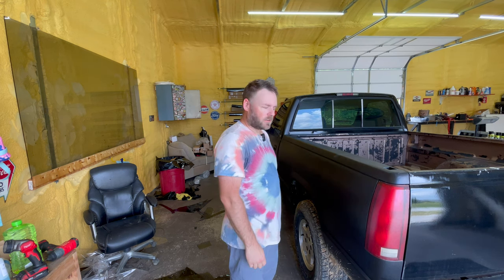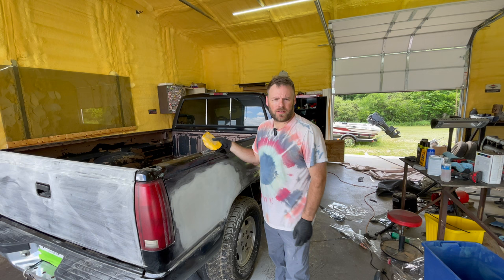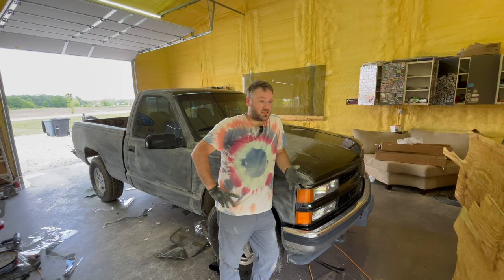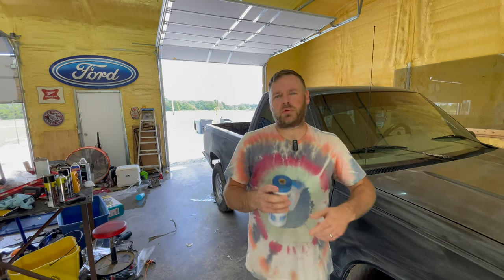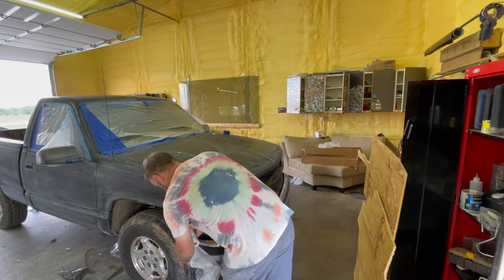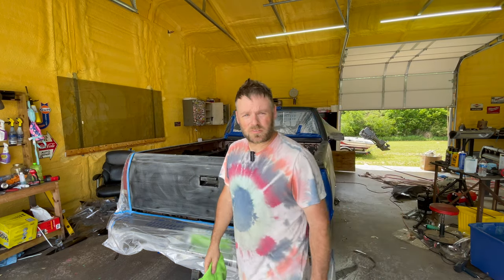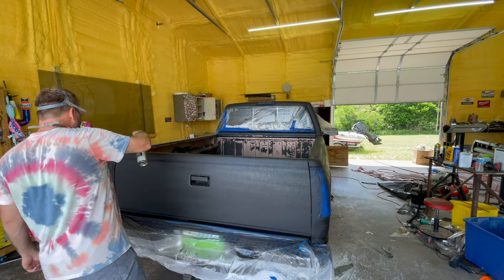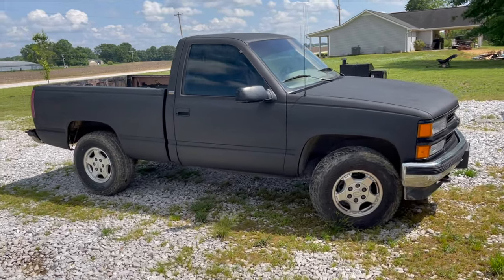I SPRAYED MY TRUCK WITH RAPTOR LINER PART 2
TODAY I FINISHED SPRAYING MY TRUCK WITH RAPTOR LINER..!!